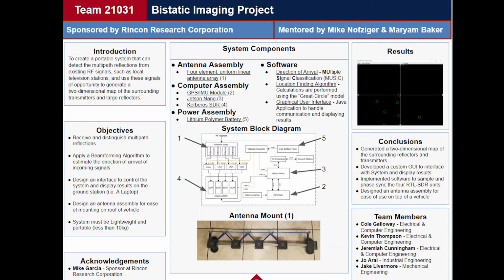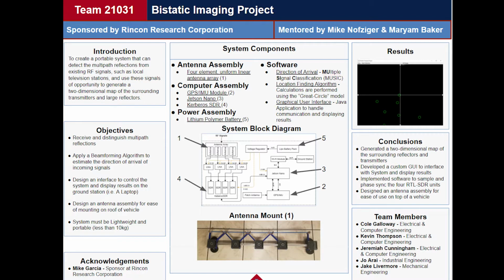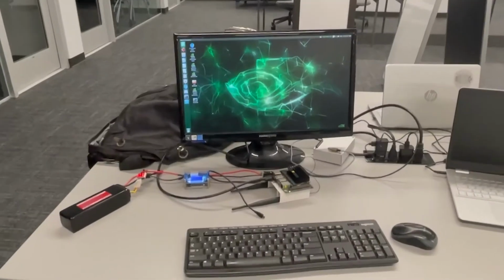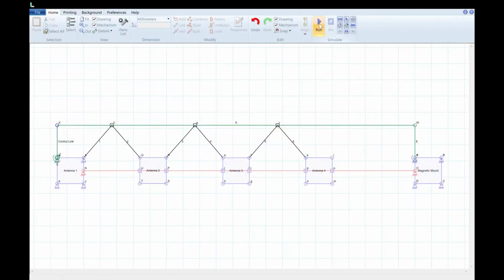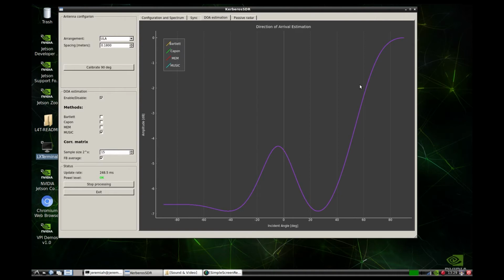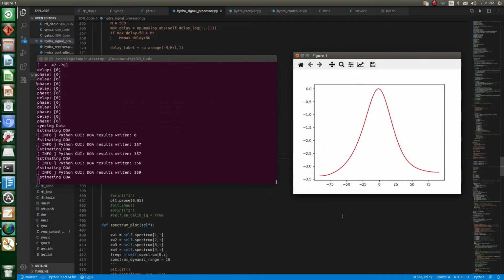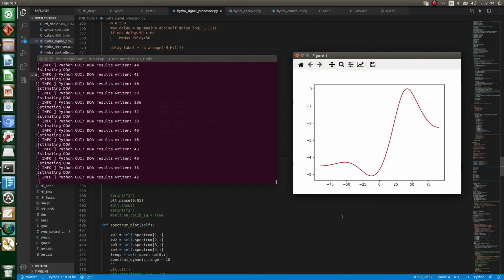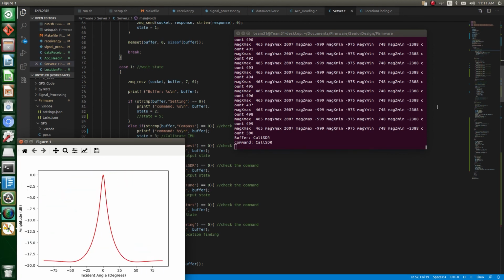21031 – Bistatic Imaging Project